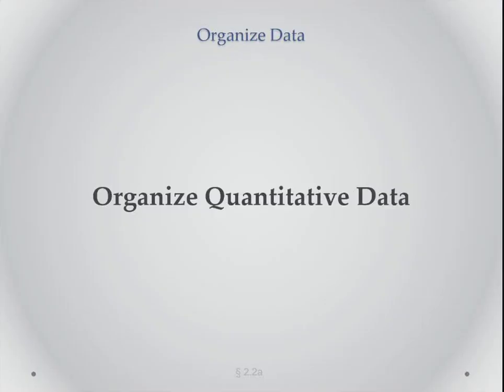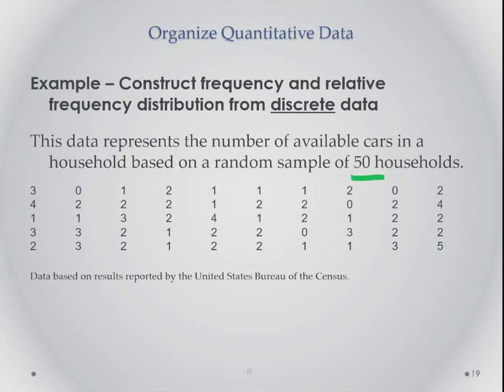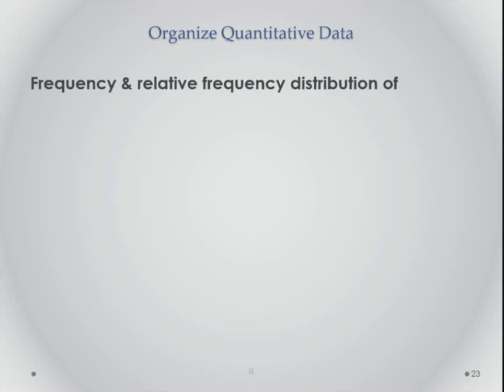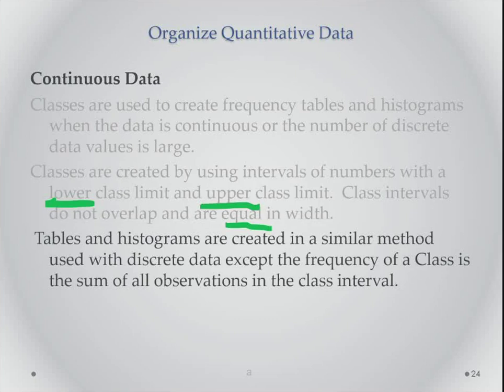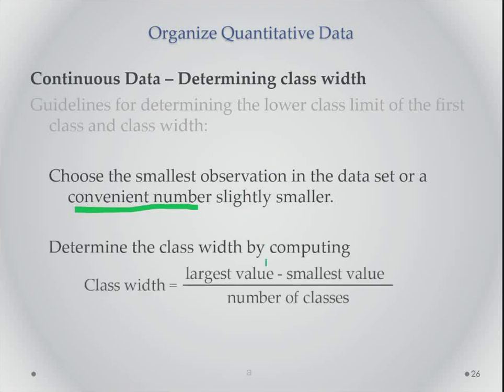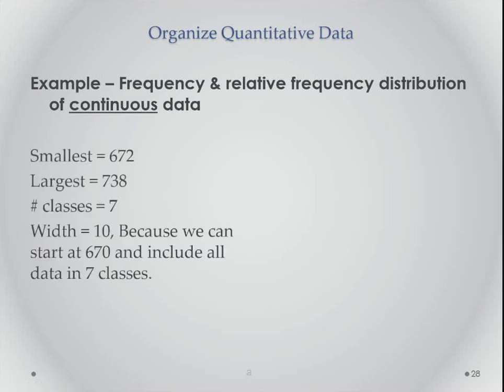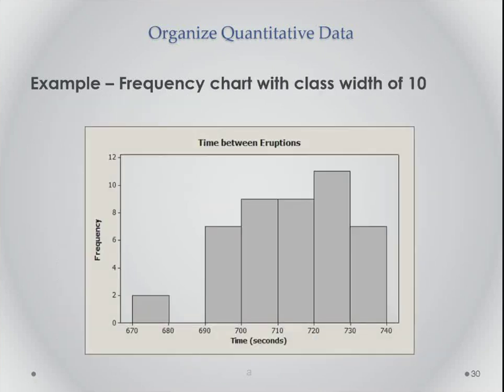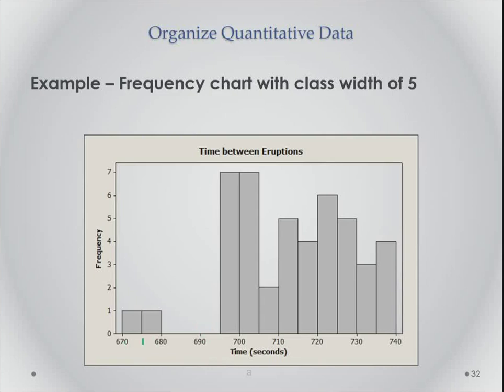Stats 02/2a Organize Qauntitative Data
00:37 Organize discrete data
02:59 Organize continuous data